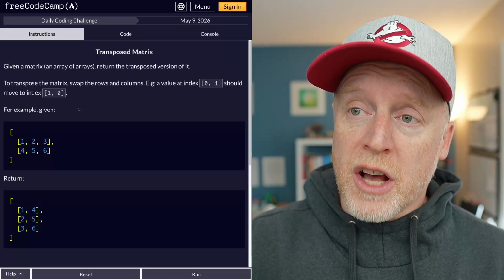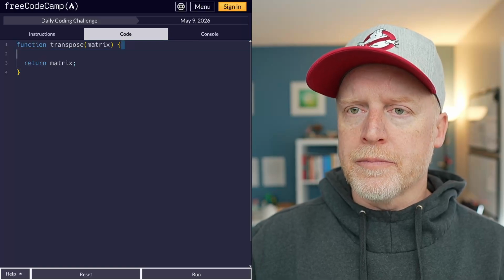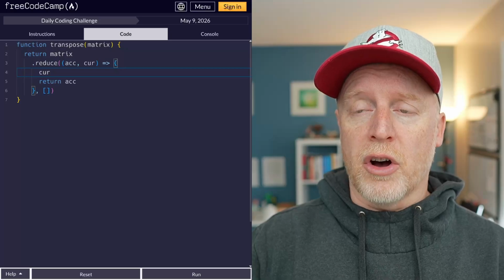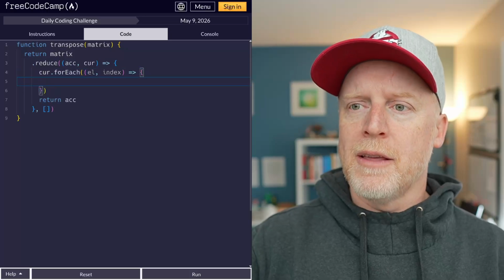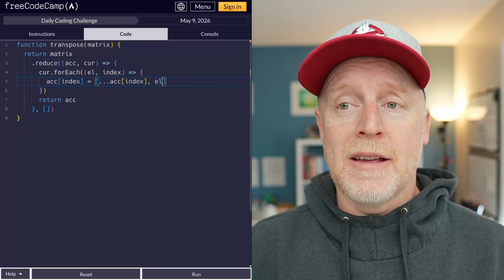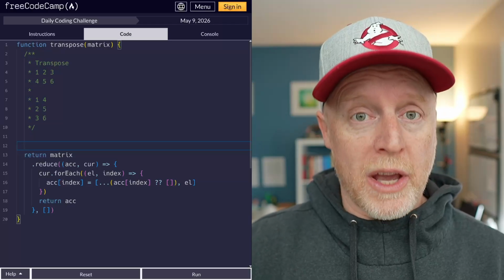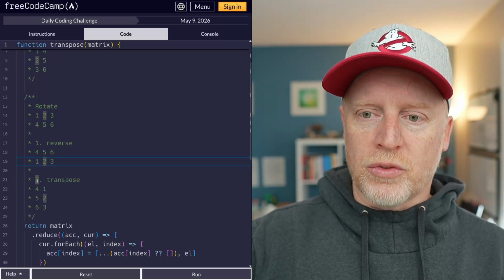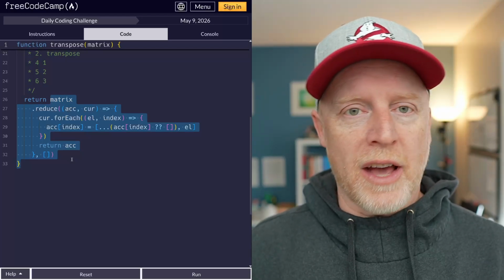Transposed Matrix - 2026-05-09 - FreeCodeCamp Daily Challenge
Today, I take on "Transposed Matrix", a quick challenge to convert rows to columns. This is a base function when trying to do things like "Matrix Rotate", and is a very good tool to have. We complete it today with a `reduce` and `forEach`.